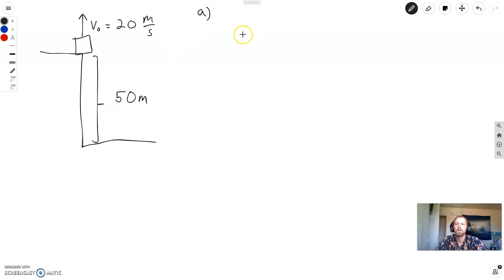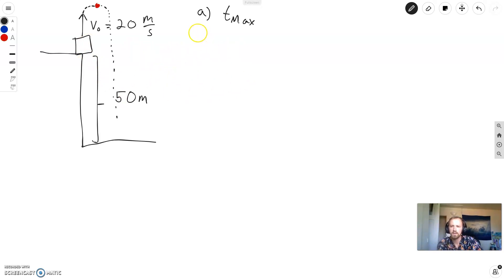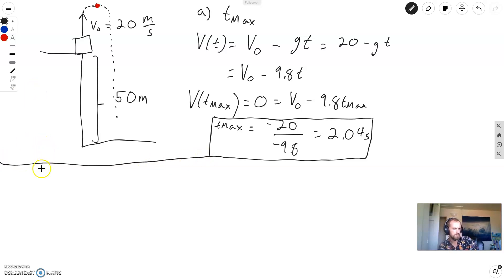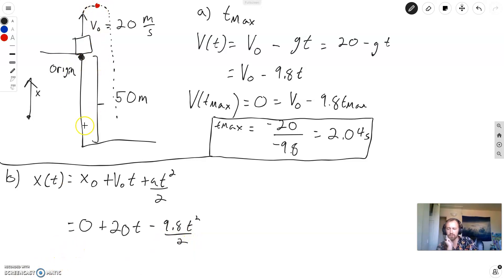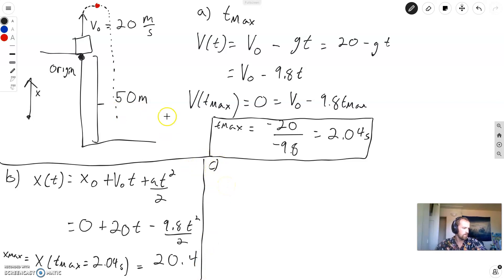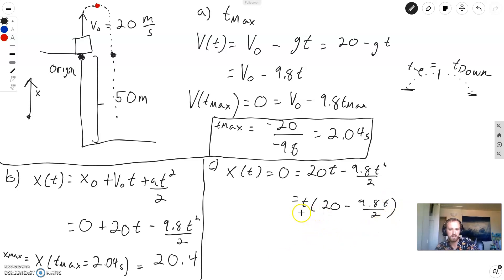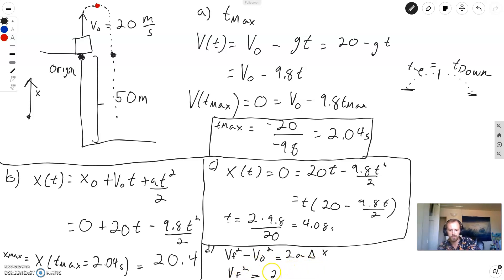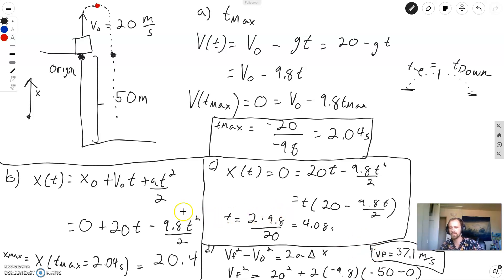Rock Throw (2_3)